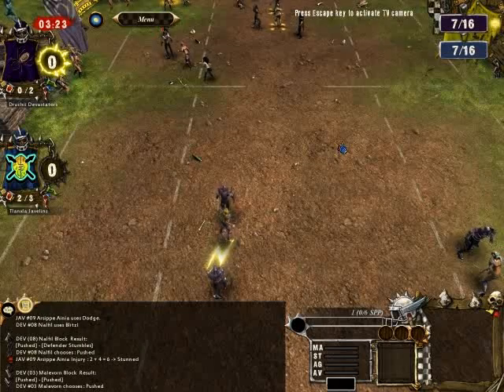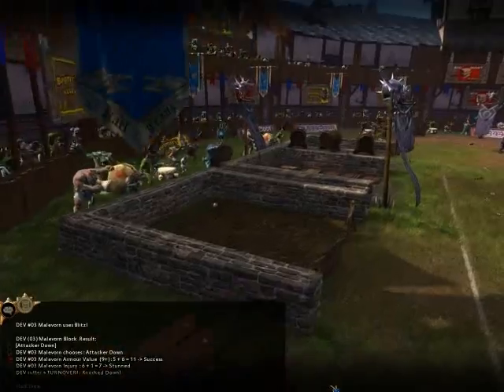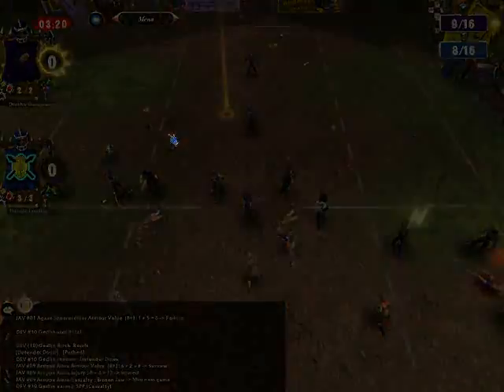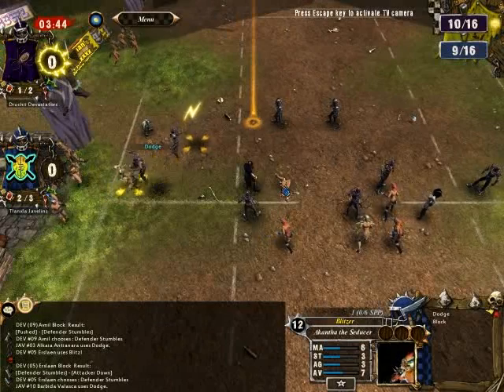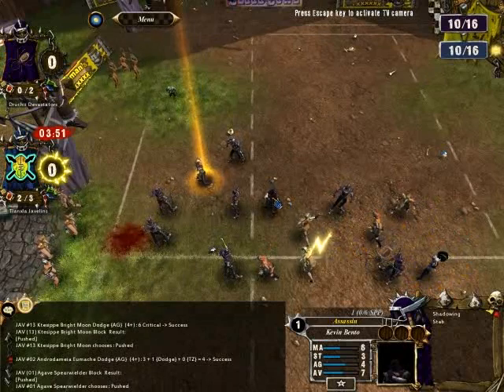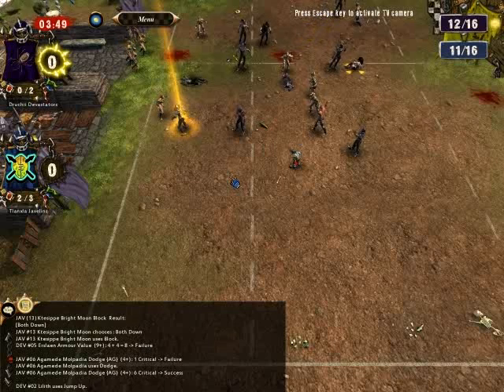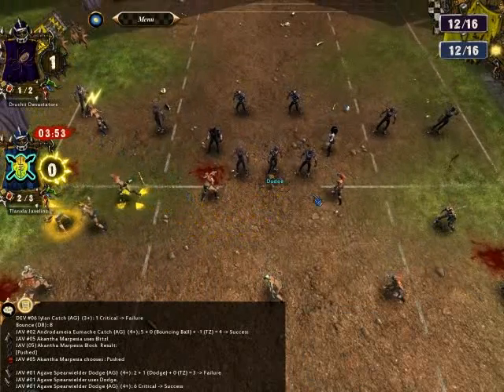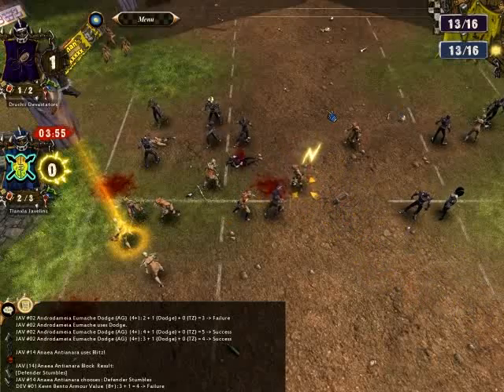Let's Play a Dark Elf Campaign 003 - First Game Part 2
Second part of the replay